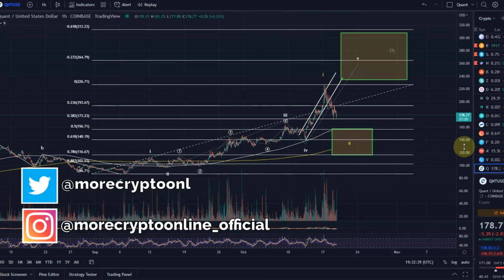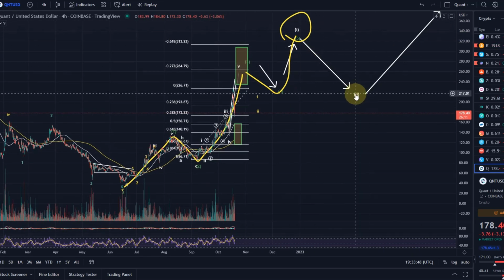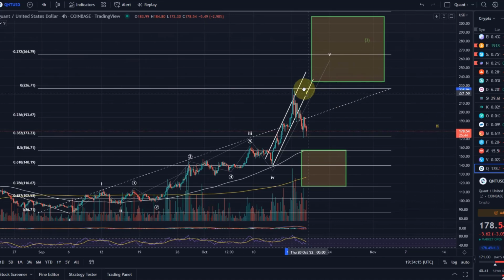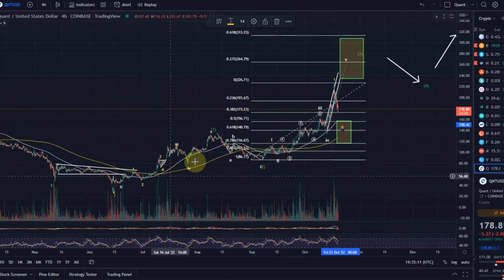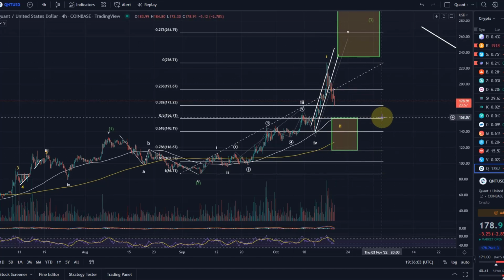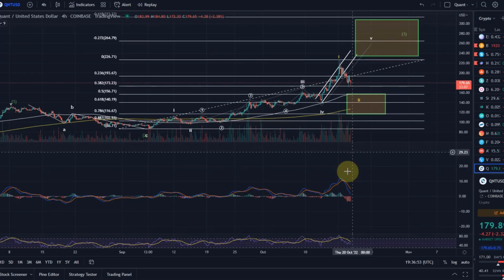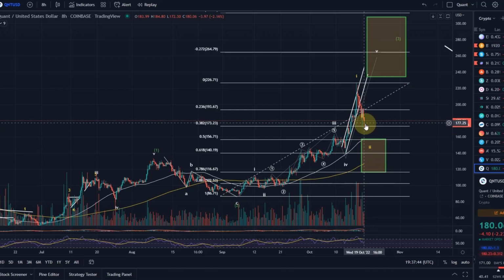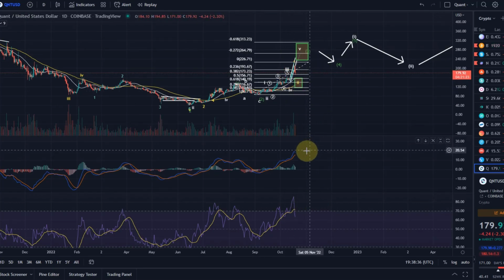Quant QNT Price News Today Technical Analysis - Price Now! Quant Price Prediction 2022